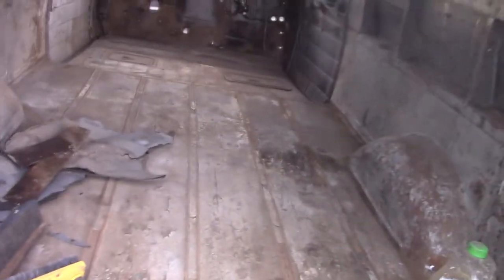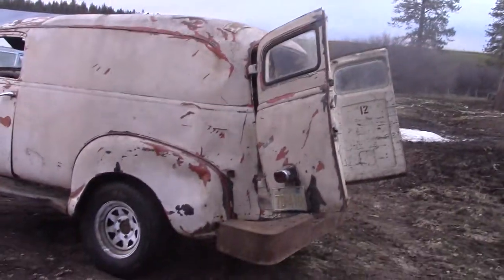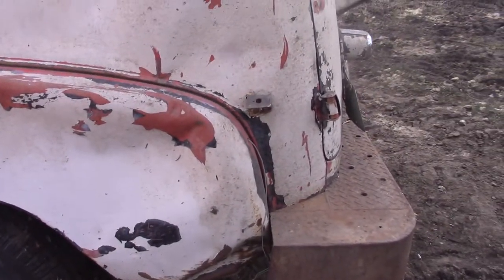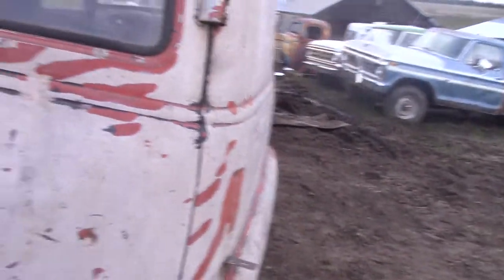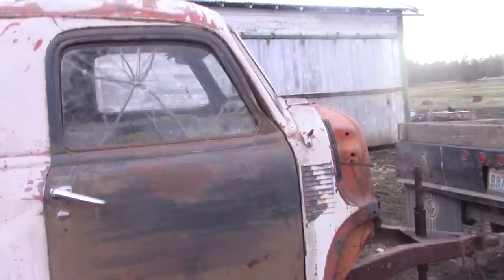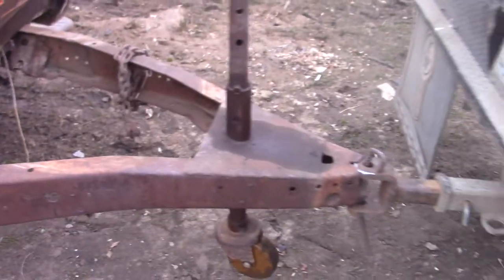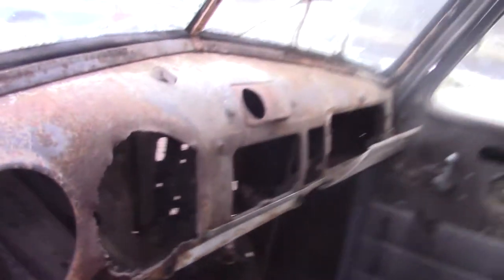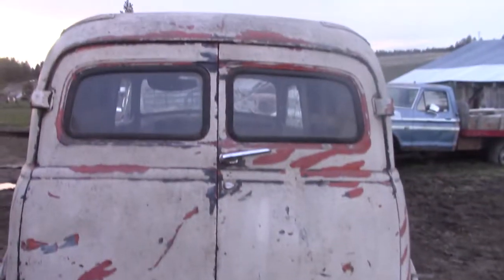1950 GMC Panel Trailer